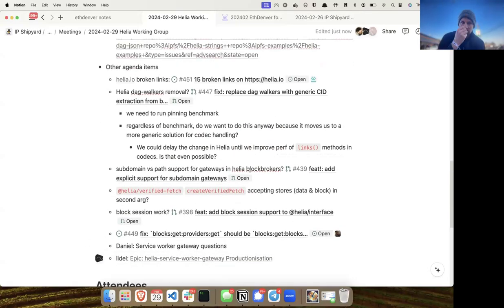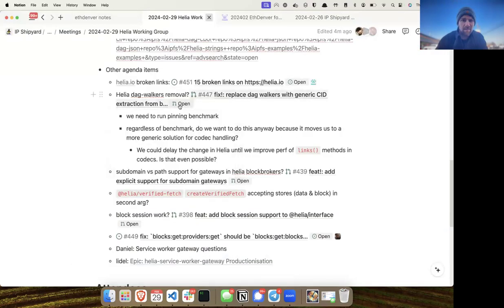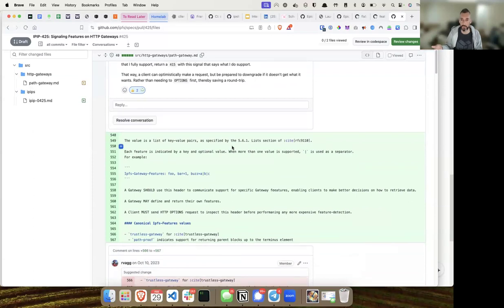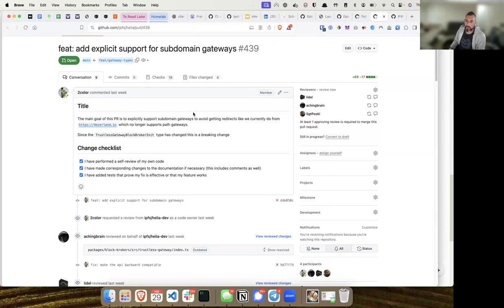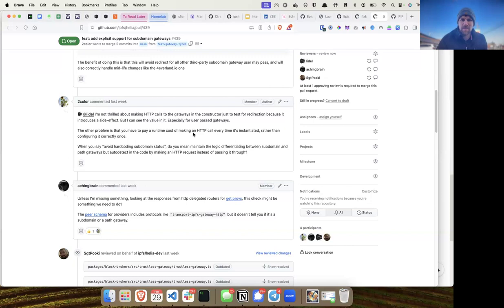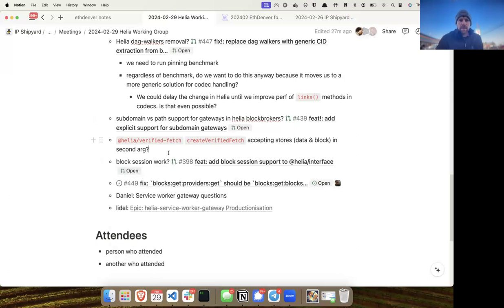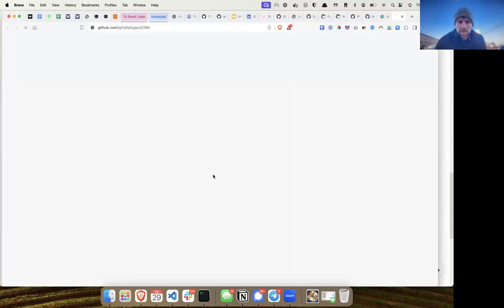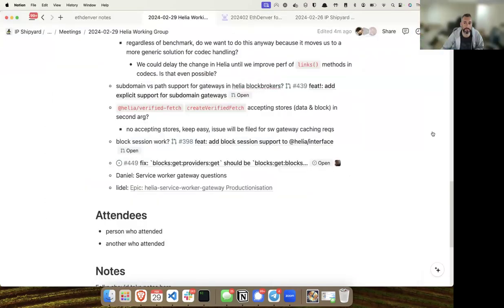Helia Working Group 2024-02-29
Helia is a lean, modular, and modern TypeScript implementation of IPFS for the prolific JS and browser environments.

The Helia Working Group meets regularly to organise and collaborate on the Helia project